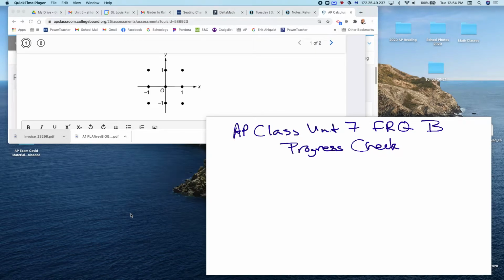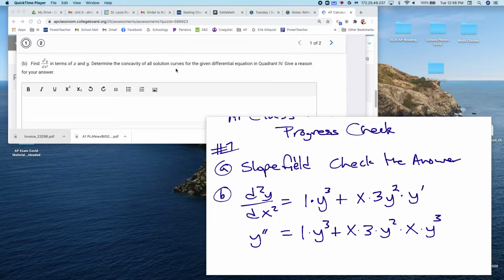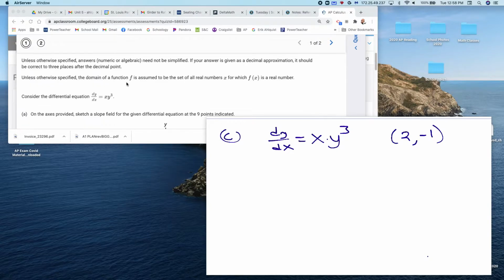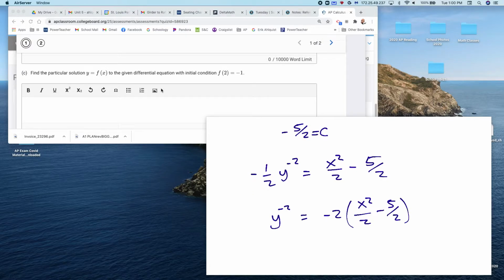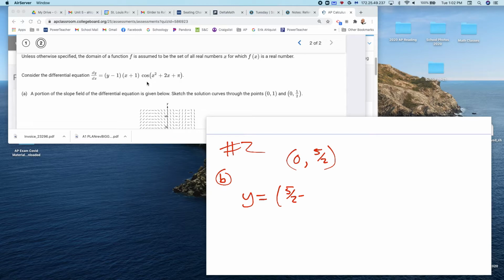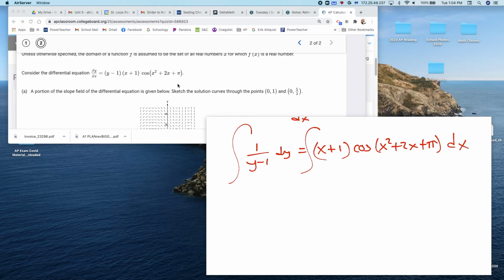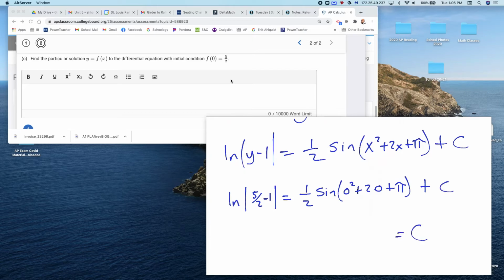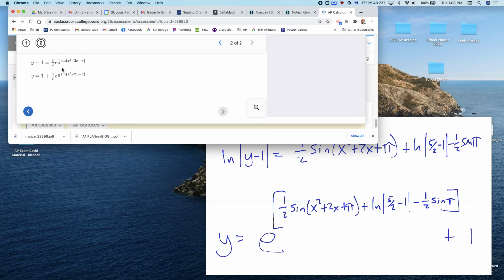Unit 7 AP Classroom Progress Check FRQ B Solution